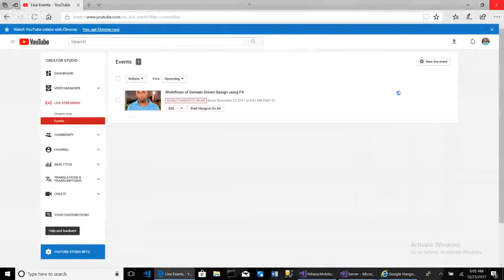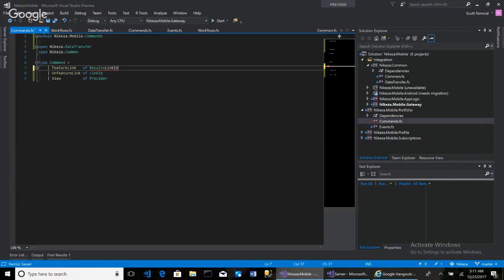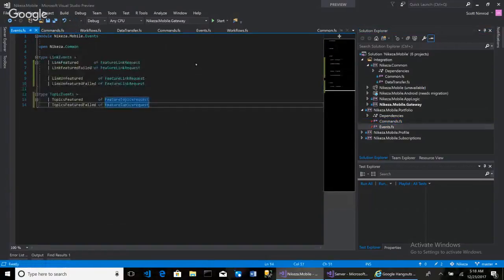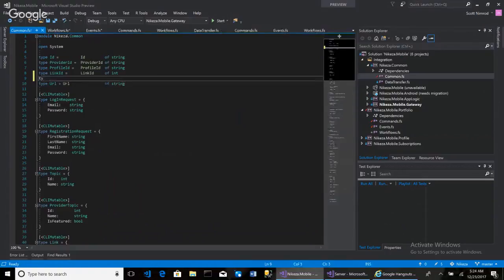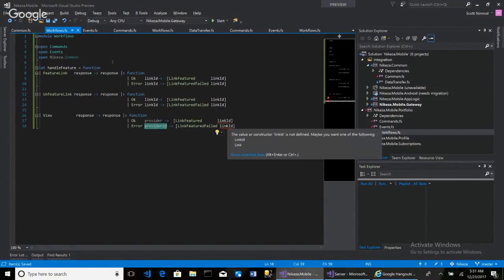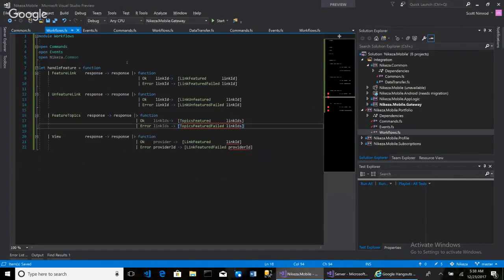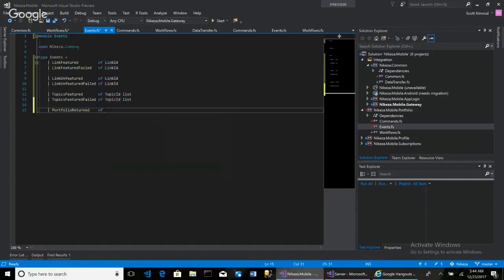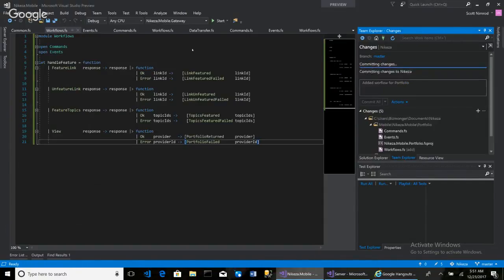Workflows of Domain Driven Design using F#